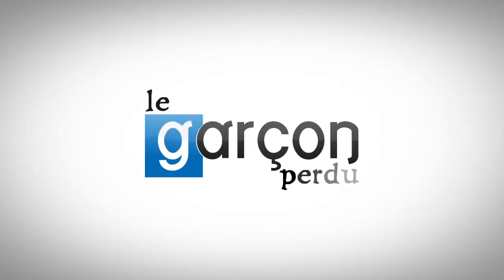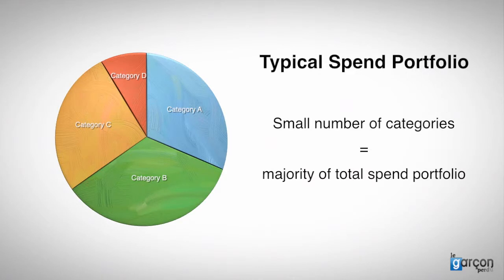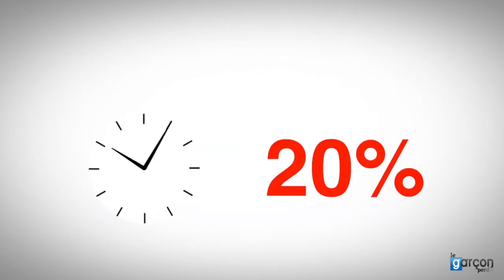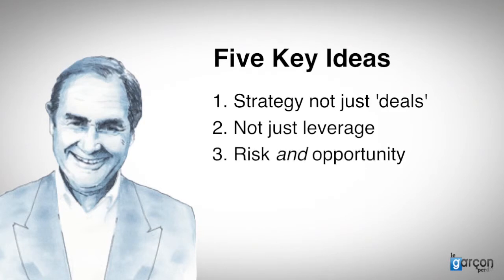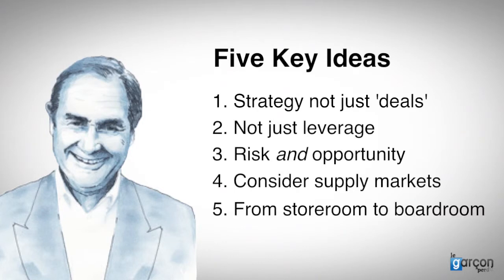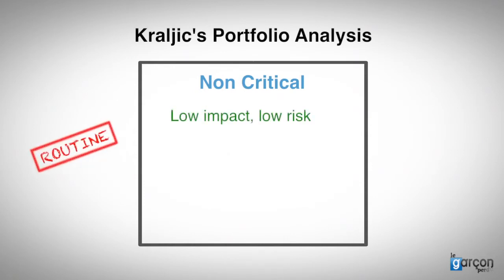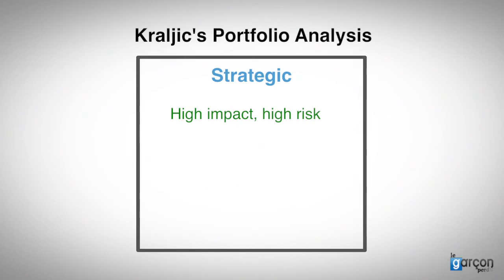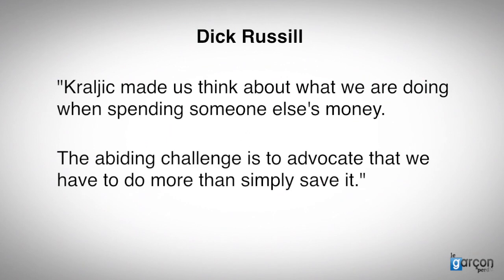Kraljic Portfolio Analysis Matrix Demystified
Peter Kraljic's Portfolio Analysis is widely referred to, but not always understood. Here I try to give a narrative on what it is, and how it may be used in procurement. The other two videos explore the matrix in more detail. The IP in the original model belongs to Peter Kraljic